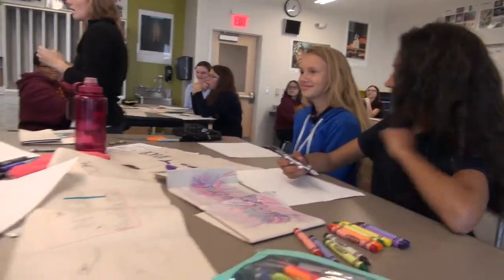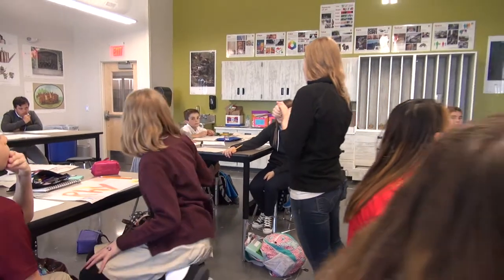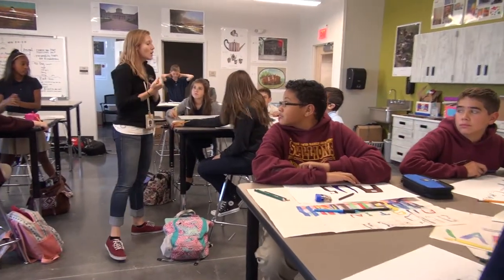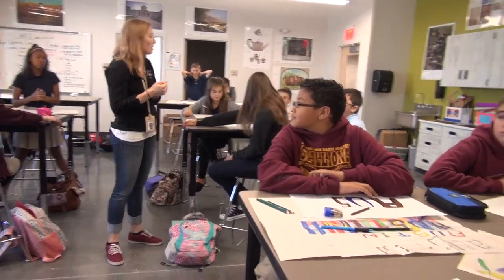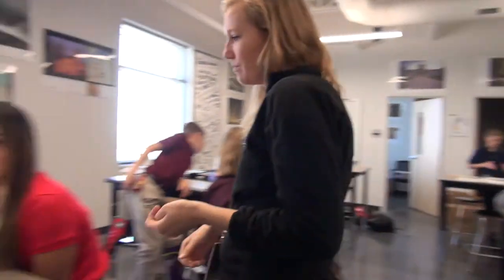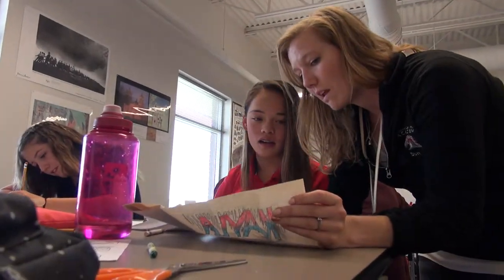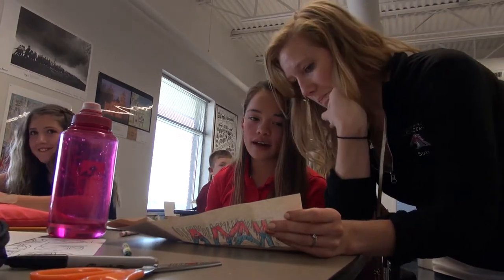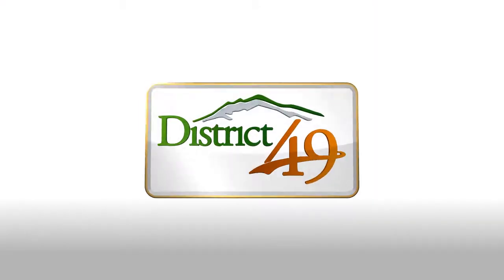Lizzy Clark, Art Teacher - Banning Lewis Preparatory Academy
“I love my job, I get to teach art everyday and guide students to find new ways of communication,” says Lizzy Clark, art teacher, at Banning Lewis Preparatory School.

Clark grew up in Eden Prairie, Minnesota, a city twelve miles southwest of Minneapolis, and graduated from Eden Prairie High School in the Eden Prairie Public School District.

She earned a bachelor’s degree in fine arts with an emphasis in sculpture from Western State Colorado University in Gunnison and another bachelor’s degree in art education from Colorado State University in Fort Collins. Clark is also a Western State Alumni Award for Excellence recipient.

Clark joined District 49 in 2016, teaching art at Banning Lewis Ranch Academy before moving to Banning Lewis Preparatory Academy this year.

In her free time, Clark enjoys spending time with her family, running, skiing and creating art.